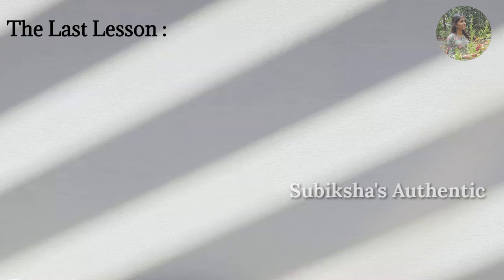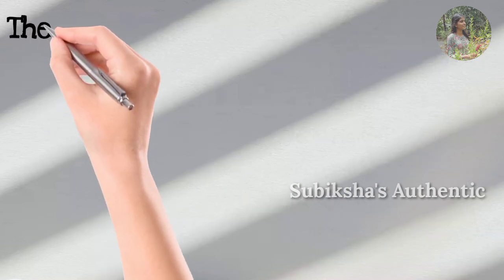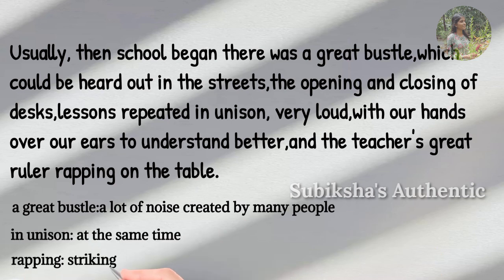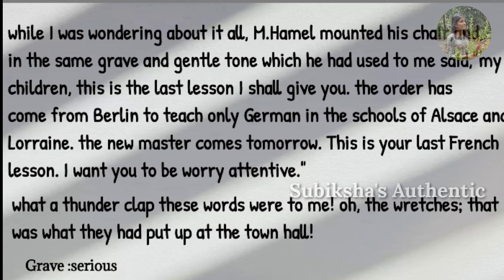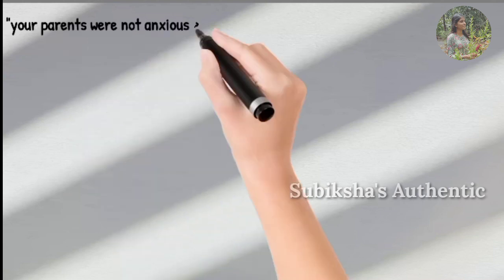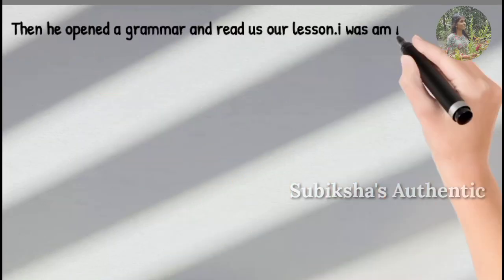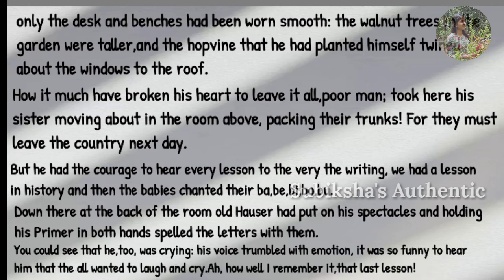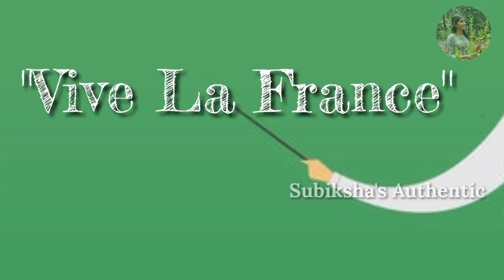The Last Lesson by Alphonse Daudet/line by line explanation/Class 12 /English/CBSE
Hey Guys ,
Welcome To Subiksha's Authentic,
Iam Subiksha,
In this video I have shared the chapter "THE LAST LESSON" by ALPHONSE DAUDET. In this video You can see the Line by line explanation (with text )of the chapter. I have also shared the text of the chapter with detailed explanation.

The Last Lesson summary.